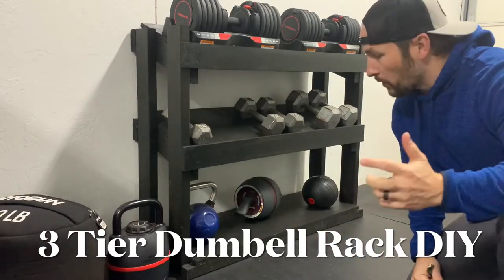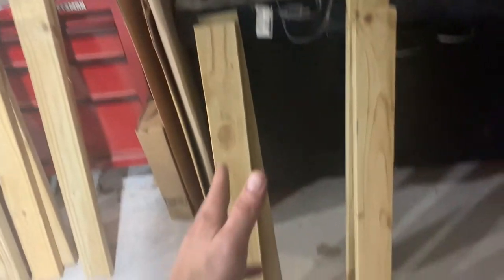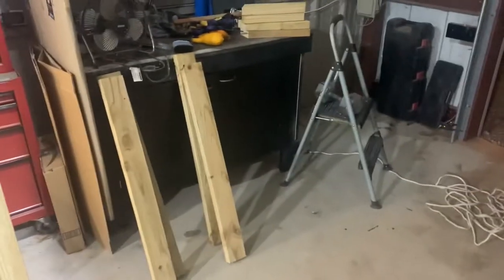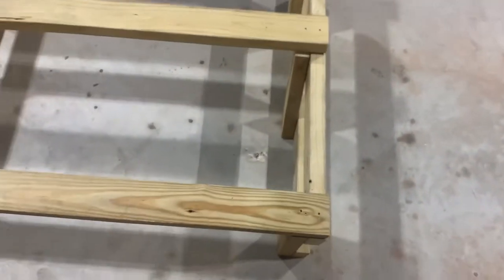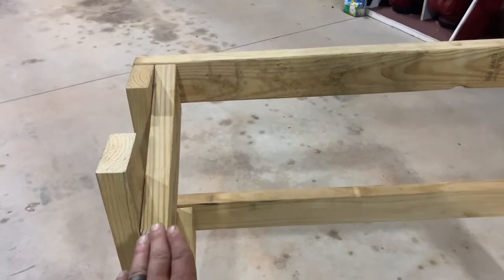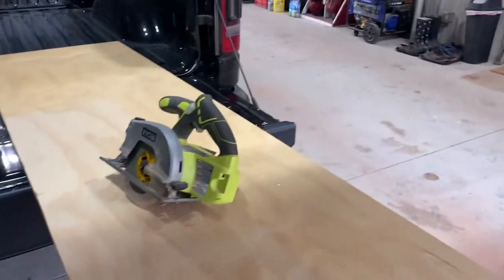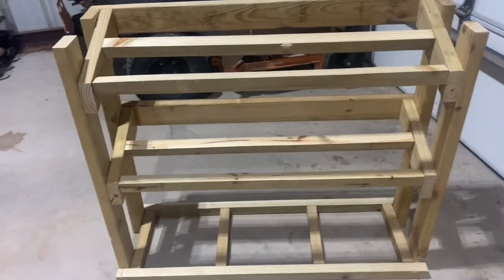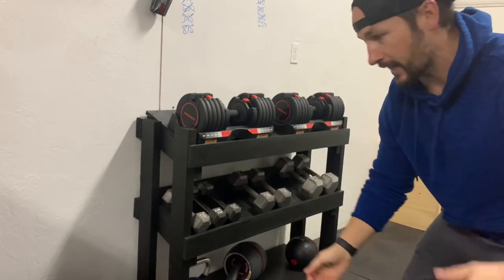Build 3 Tier Dumbbell Rack DIY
A video on how to build your own dumbbell rack for your home gym!
My dimensions = 36”H x 44”W x 12”D

Build with 2x4 lumber along with a 1x5 for the front and plywood for the tops.